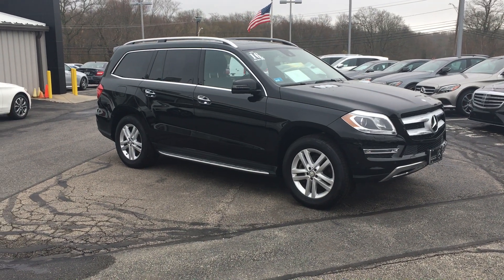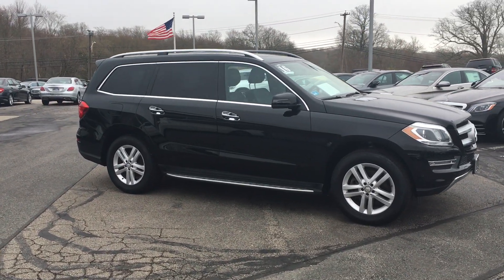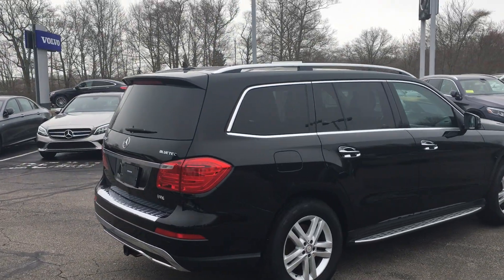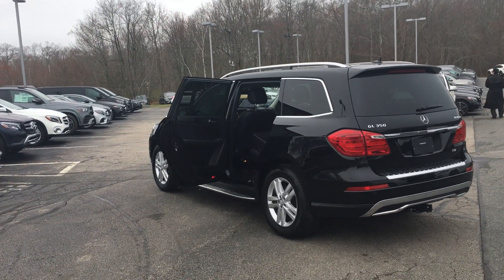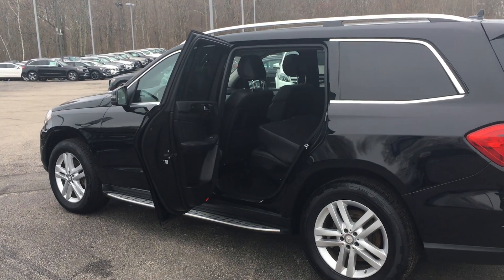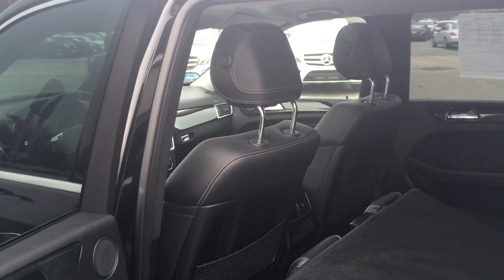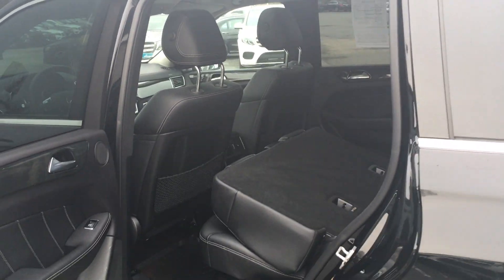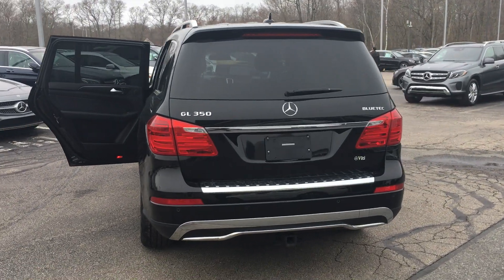2016 Mercedes-Benz GL-Class GL 350 BlueTEC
SZ7916. This GL350 turbo diesel 4matic comes in classic Black on Black with only 34005 miles. Mercedes Pre Owned Certification has been performed giving an additional 1 year unlimited mileage warranty and peace of mind! Sold & serviced here at VITI this well equipped and immaculate SUV is ready to roll.